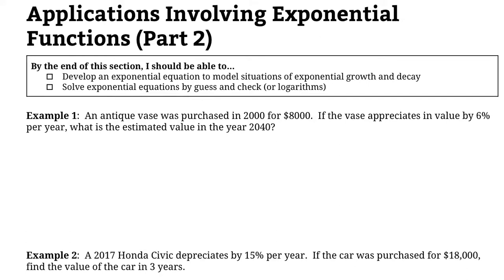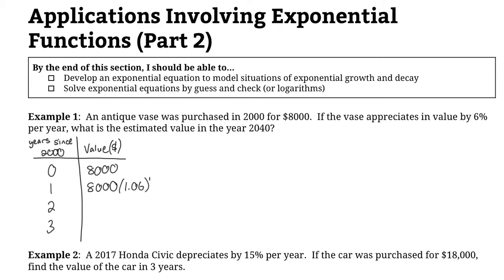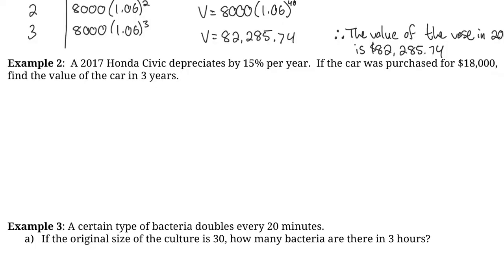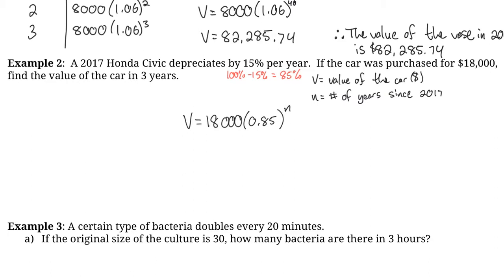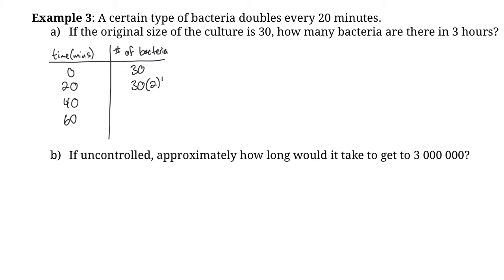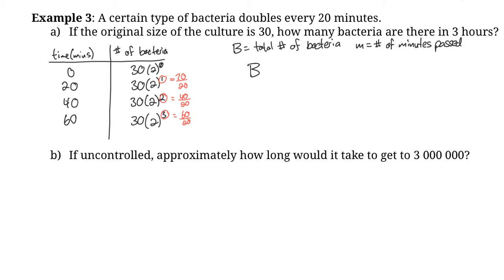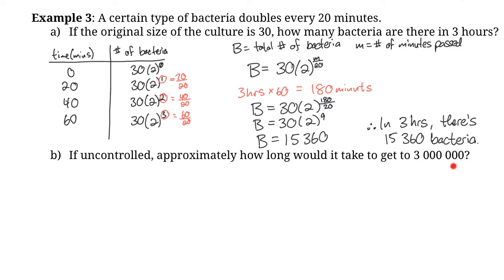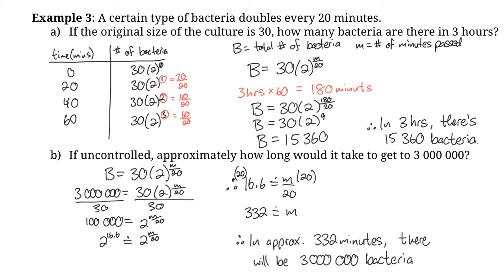Applications Involving Exponential Functions - Part 2 (MCR3U)